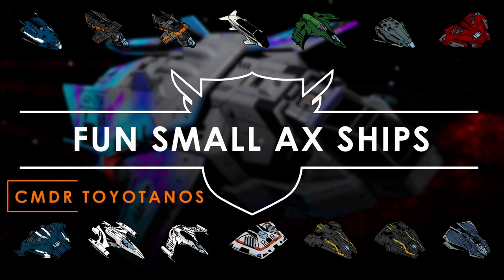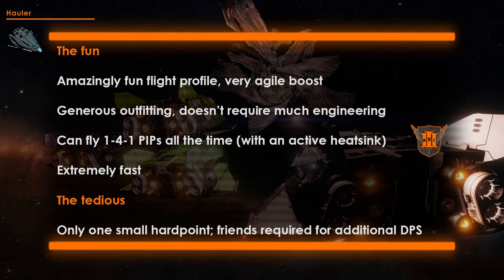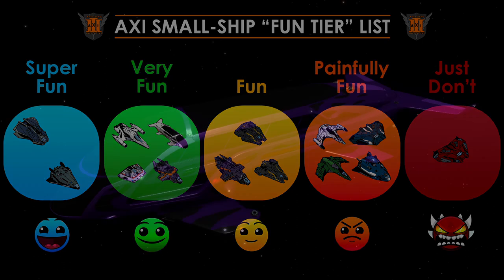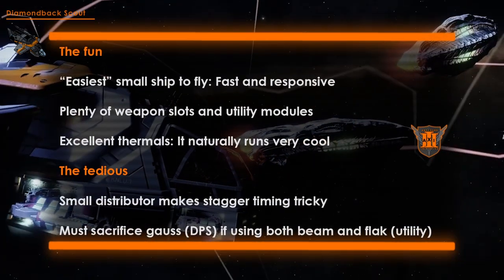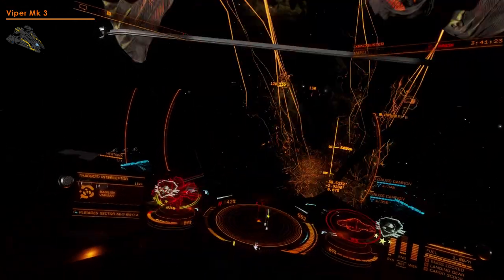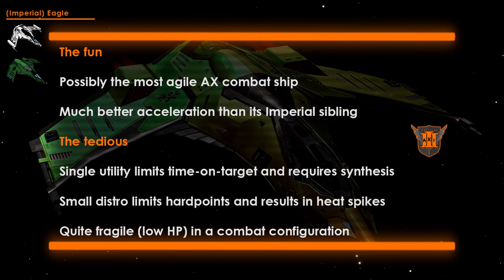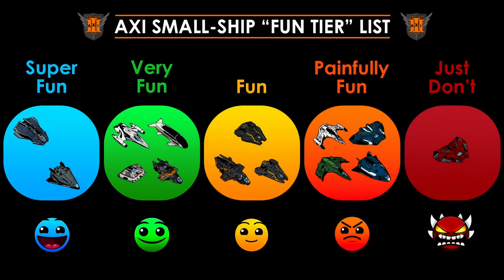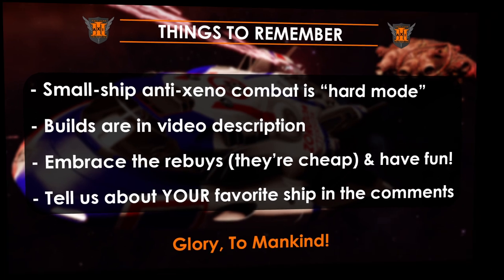Fun Small Anti-Xeno Ships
The Anti Xeno Initiative proudly presents: Fun Small Anti-Xeno Ships of Elite:Dangerous.

*** Builds as used in the video ***
*** IMPORTANT NOTE: THESE ARE "FUN" BUILDS; NOT "MIN/MAXED" OR "GENERAL PURPOSE BUILDS ***
*** IF YOU HAVE A BUILD YOU LIKE BETTER, USE IT; THIS WHOLE VIDEO IS ABOUT HAVING FUN, NOT ABOUT BUILDING THE "BEST" SMALL AX SHIP ***

*** Additional Resources ***

*** Chapters ***

00:00 - Introduction
01:21 - Super fun: Hauler
01:53 - Super fun: Vulture
03:01 - Very Fun: Dolphin
03:35 - Very Fun: Imperial Courier
04:09 - Very Fun: Diamondback Scout
04:41 - Very Fun: Sidewinder
05:27 - Fun: Viper Mark 3
05:58 - Fun: Diamondback Explorer
06:36 - Fun: Viper Mark 4
07:18 - Painfully fun: Eagle & Imperial Eagle
08:01 - Painfully fun: Adder
08:23 - Painfully fun: Cobra Mark 3
09:06 - Just Don't: Cobra Mark 4
09:53 - Conclusion